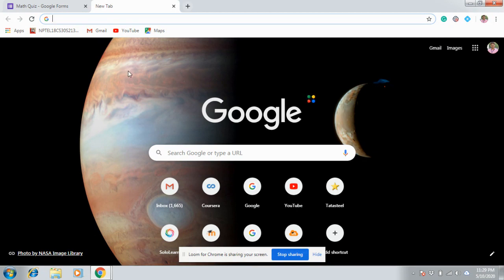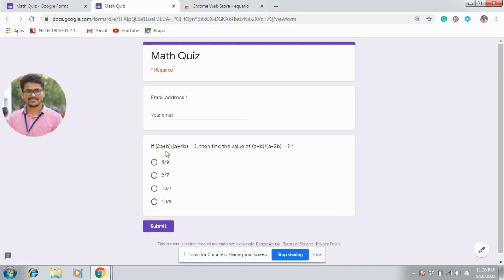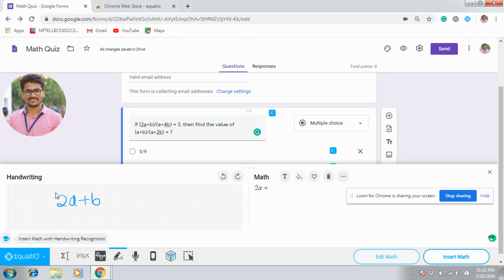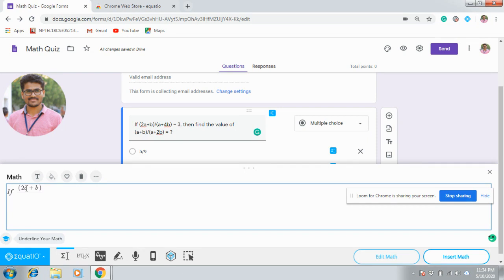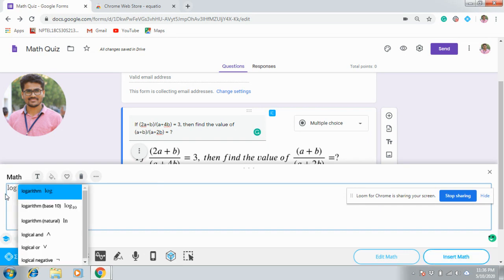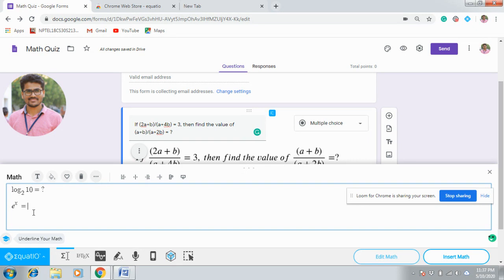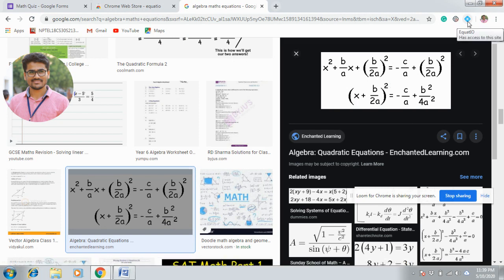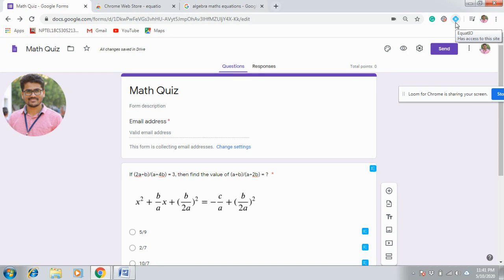Mathematical Equations in Google Forms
In this video, I have explained how we can insert mathematical equations, expressions, and symbols in Google Forms using equatiO Add-On. We can insert any math expression as an image by just typing it in EquatiO editor, and the editor is also having LateEX editor.